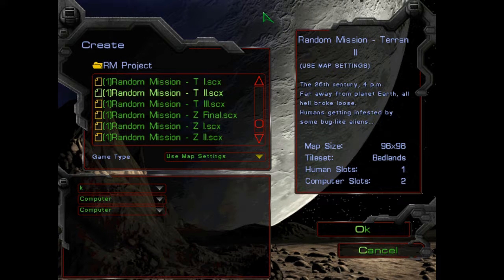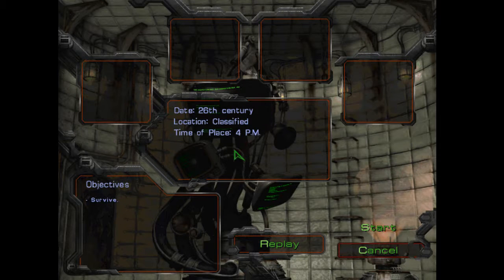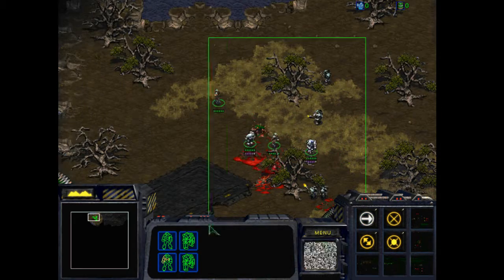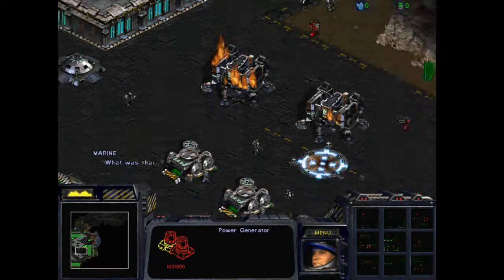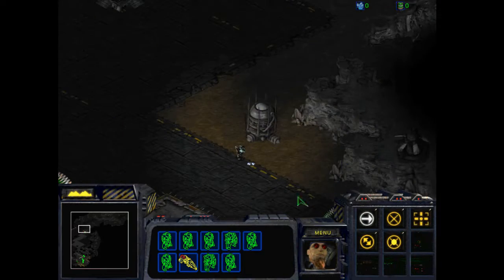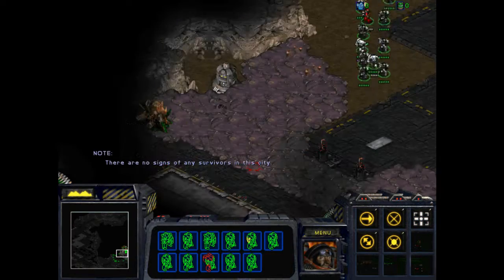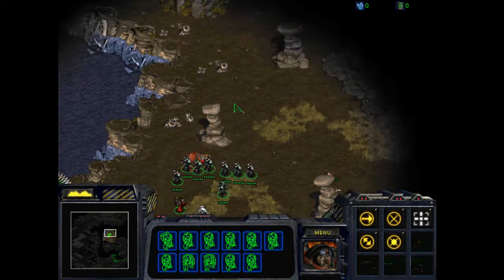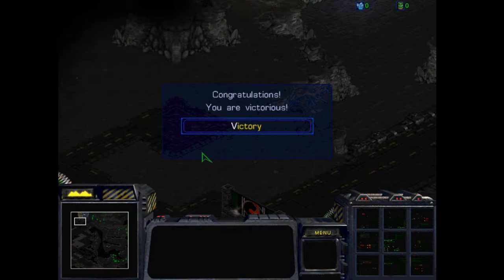StarCraft: Random Mission Project - Terran II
Random Mission Project - Terran II

Survive... Survive!

All dat nostalgia.